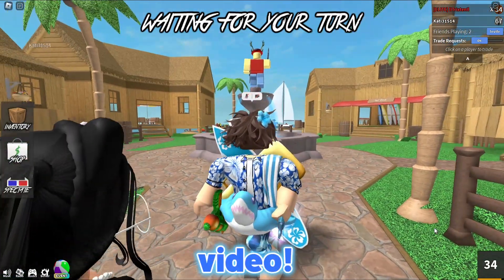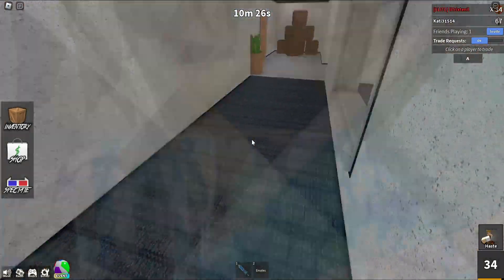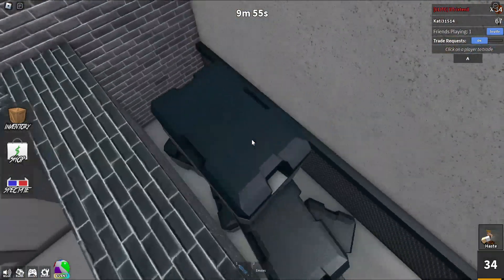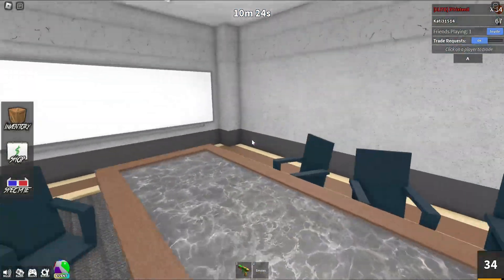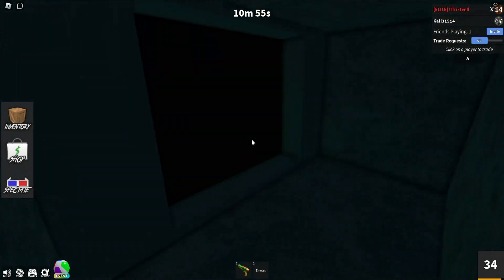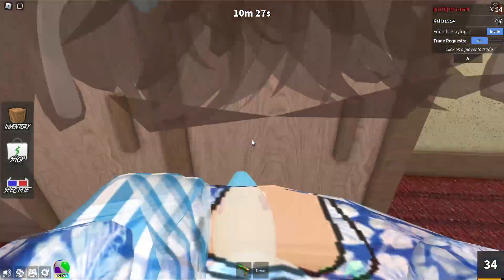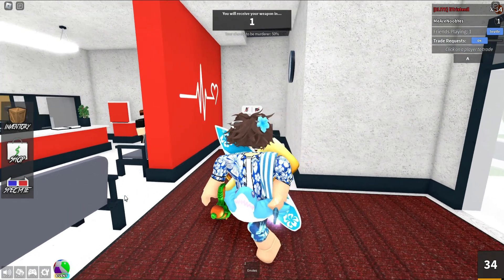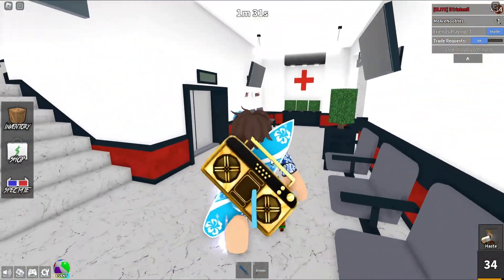ALL SECRET HIDING SPOTS IN MURDER MYSTERY 2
⏱ TIMESTAMPS:
0:00 Intro
0:07 Lobby
0:41 Workplace
1:25 Military Base
2:45 Research Facility
4:44 Police Station
6:07 House 2
7:05 Hotel 2
9:44 Office 3
11:05 Bio lab
12:23 Bank 2
13:45 Mansion 2
15:08 Hospital III
16:13 Factory
17:31 Beach Resort
19:42 Outro

🤔 Want to see more videos like this one? Check out this playlist! –

Personel:   @AnthonyPerillo
Abee:   @abeebee7665
Max:   @maxwell300wellington7